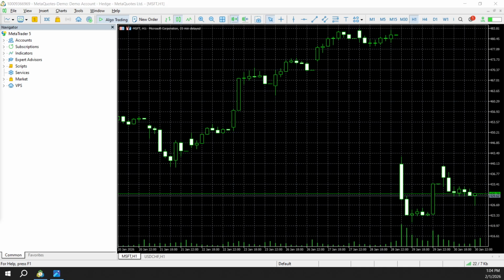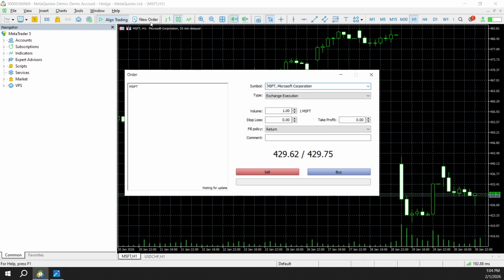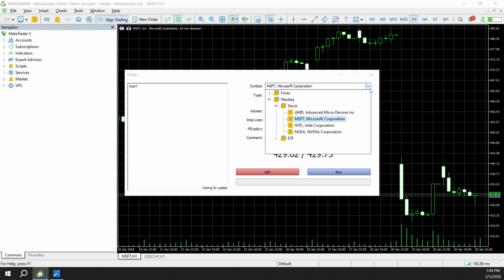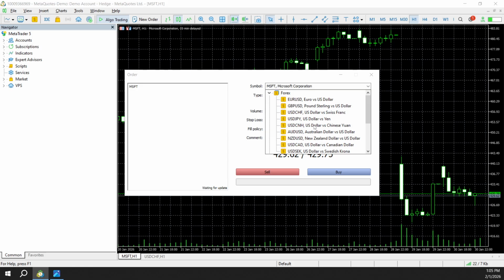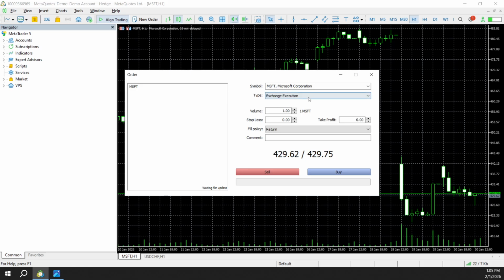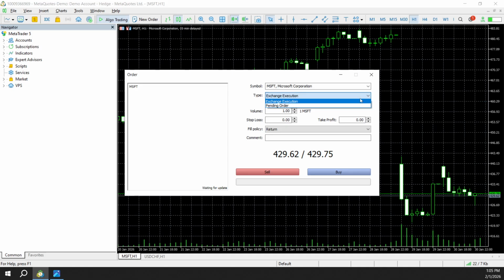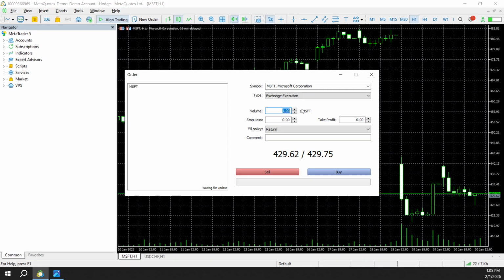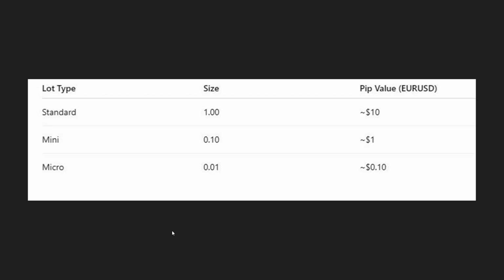How To Calculate Lot Size In Metatrader [2026 Guide]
How To Calculate Lot Size In Metatrader